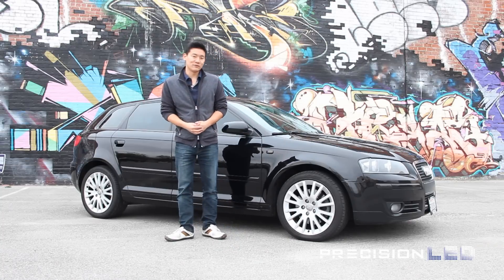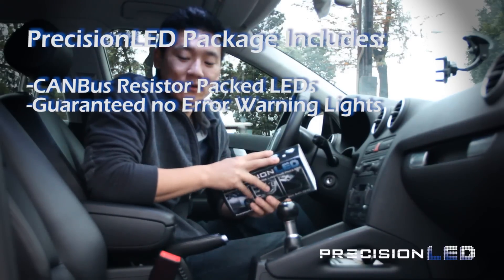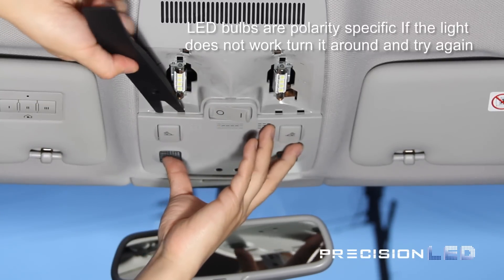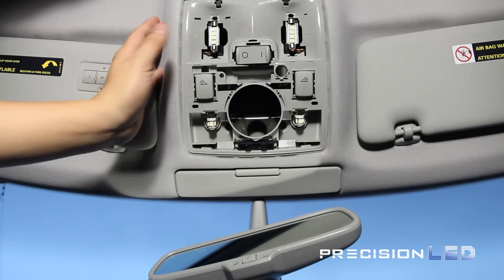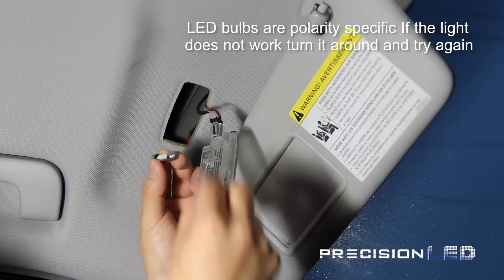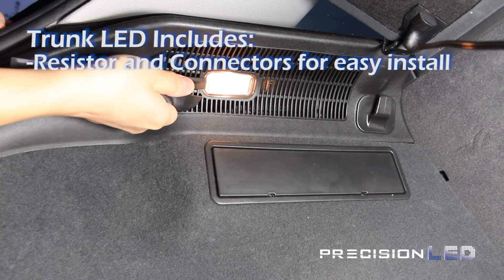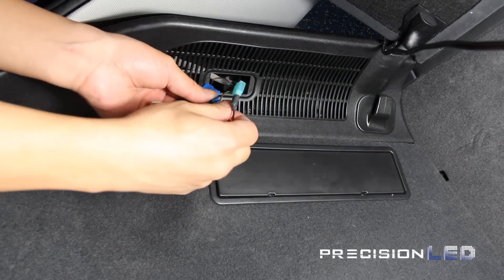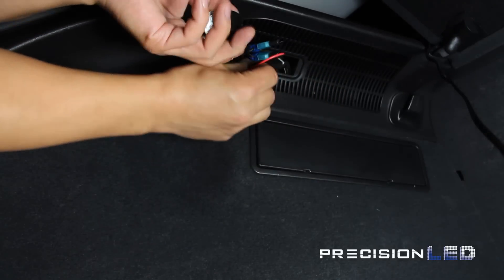New Audi A3 LED Interior Light - How To Install - 2nd Generation (2003-2012)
How to install interior LEDs on an Audi A3 (8P Chassis)

This guide demonstrates LED light install on an Audi A3 Sportback with 8P chassis. These LEDs are compatible with all Audi A3 2nd Generation, model years 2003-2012.

00:00 - Intro
00:21 - Front Overhead Dome (Middle)
02:51 - Front Overhead Dome (Left)
03:54 - Trunk LED Installation
06:00 - Outro

-PrecisionLED